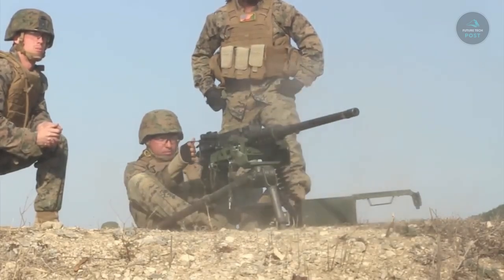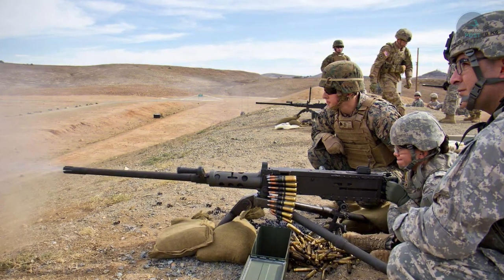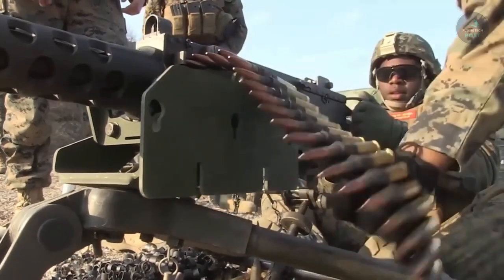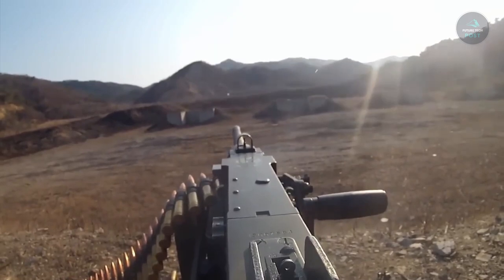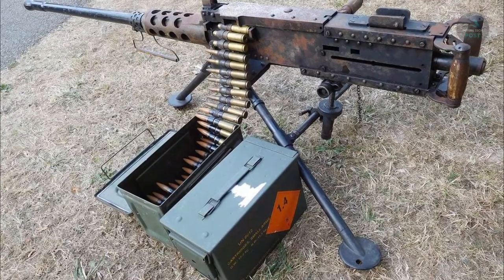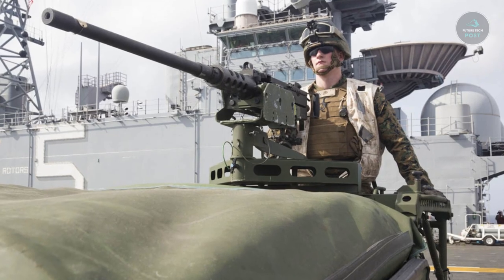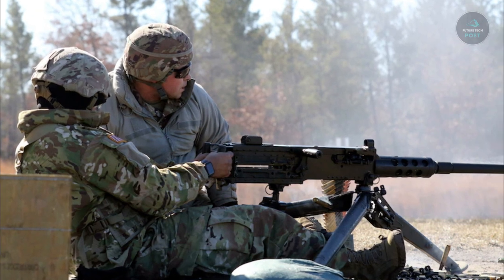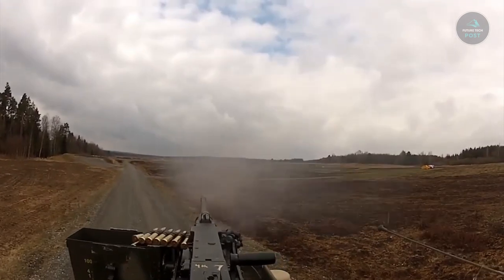US Military Full Action on M2.50 Caliber Machine Gun on M2A1, 100 Auto Rounds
The crew can transport the Browning M2.50 Caliber Machine Gun, Heavy Barrel over short distances and it is an automated, recoil driven, air cooled machine gun with adjustable headspace. Ammunition can be fed from either the left or right side by moving a few of the component parts.

The ammunition is fed into the weapon by a corroding metallic link-belt. The back plate of this firearm features spade grips, a trigger, and a bolt latch release. As an anti-personnel and anti-aircraft weapon, this cannon can be installed on ground installations and the majority of vehicles. The weapon has a spare barrel assembly, a flash suppressor, and a leaf-style rear sight. The M3 tripod mount and the M63 antiaircraft mount are related parts.

An improvement to the M2.50 Caliber Machine Gun is the M2A1 with Quick Change Barrel (QCB). It provides Soldiers with improved functionality as well as fresh elements and a more user-friendly interface. The M2A1 boosts the combat-proven M2's performance with fixed headspace and timing, a flash hider, and a detachable carrying handle.

The M2A1 expedites target engagement while enhancing safety and survivability. It eliminates the timely process of establishing headspace while reducing the time needed to change the barrel. The M2A1 is less visible in the dark thanks to the flash hider's 95% reduction in muzzle flash.

This content is reloaded after going through the editing process, this content is intended for education. If there is an error in loading the content, please be politely reprimanded via a comment and you can also email .

Making one video takes about 2 - 5 hours, including editing at Wondershare Filmora